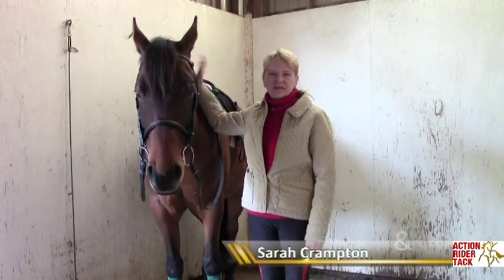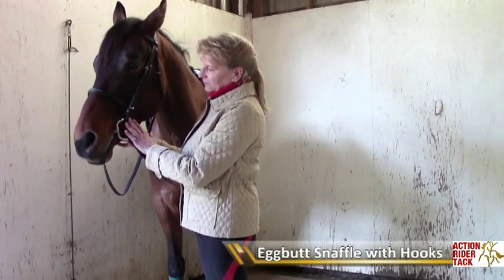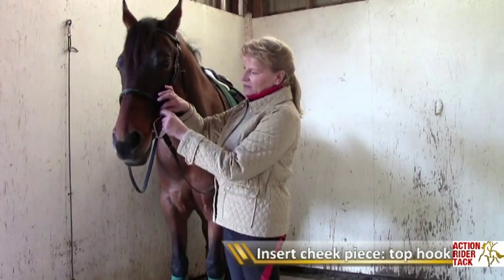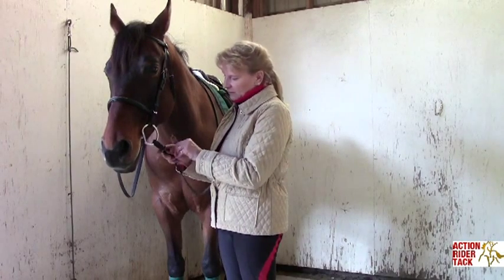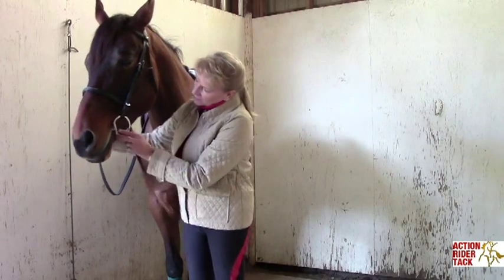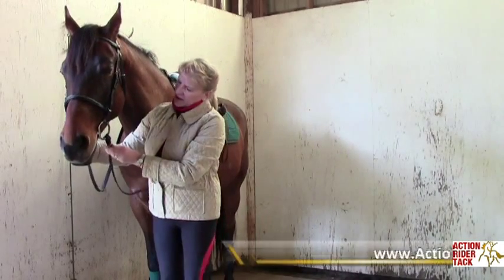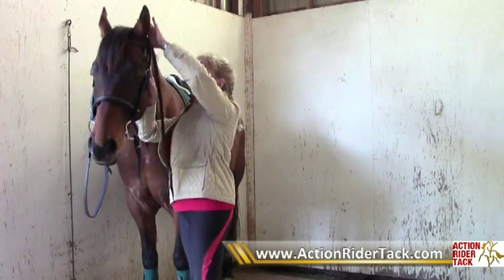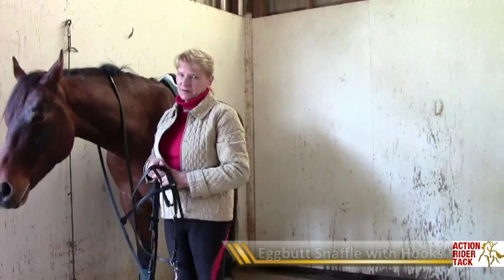What is Eggbutt Snaffle Bits with Hooks?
- Sarah explains what "hooks" are on an Eggbutt Snaffle horse bit. Sarah is demonstrating using a bit from Myler Bits.